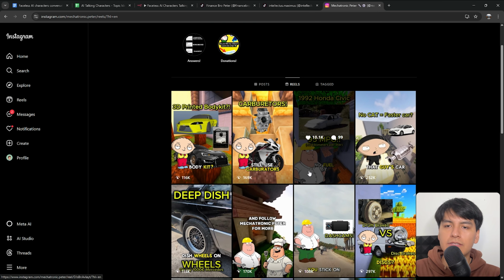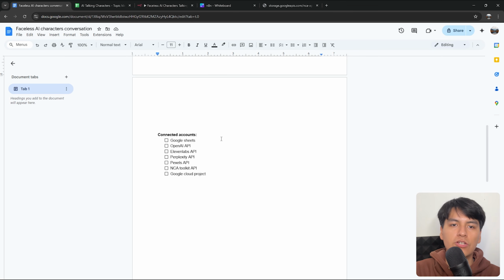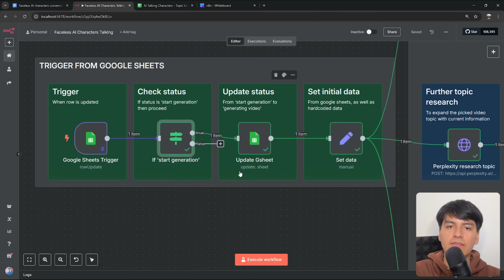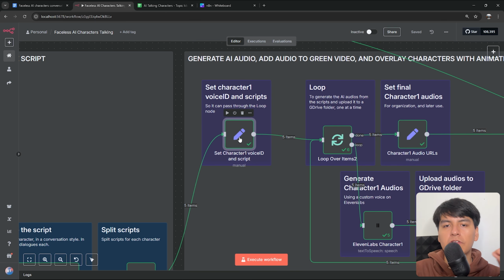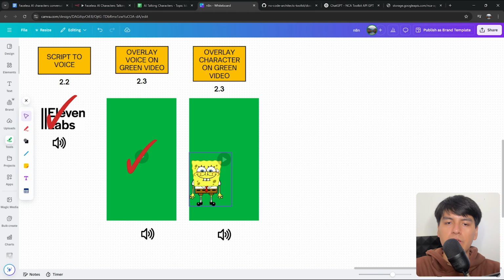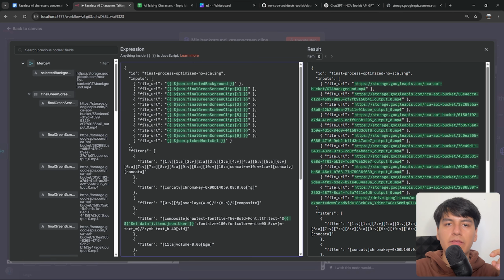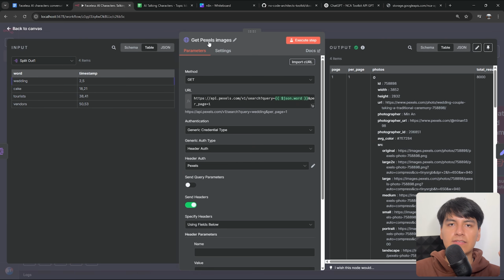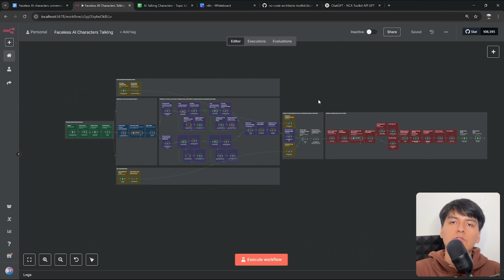This AI System Automates Viral Faceless Cartoon Shorts/Reels/Tiktoks (Low-cost and Nocode)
If you've seen those trending Tiktoks or Reels where 2 cartoon characters talk about a certain topic like some recent news, a tip, a story, etc. then you know these videos bring in a lot of views. I also realized this can be automated in a neat way so that's why I created this AI automation in N8N where you just put in an idea and the character's info and within a few minutes you got yourself a viral-worthy video ready to post. I'm even thinking on creating a channel from scratch to see how it goes!

TIMESTAMPS:
0:00 DEMO
4:03 Join the Skool!
4:43 Requisites
9:06 Trigger from sheet
10:18 Get random gaming video
11:12 Idea research and scripting
13:57 Generate AI voices
17:00 Overlay voice on video
21:35 Get random song
22:25 Overlay audio, video and song
24:12 Add image overlays
30:15 Add captions
31:50 Update sheet
32:22 IMPORTANT